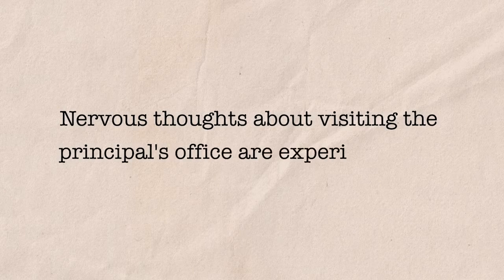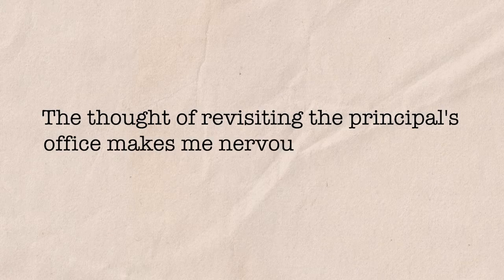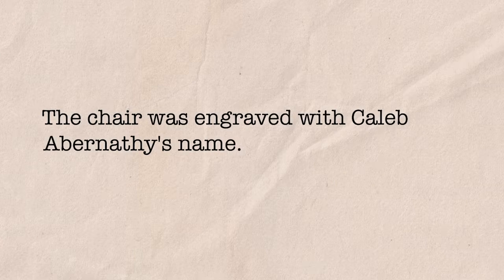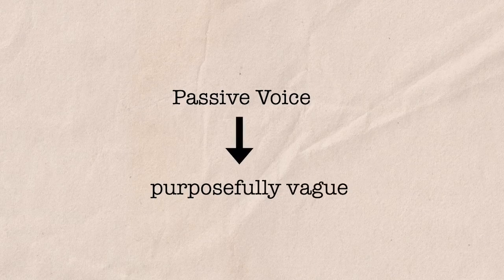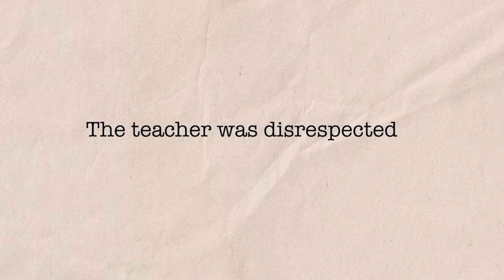Favorite segment from Writing & Grammar 8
“No Regerts” is a favorite series from the writing and grammar portion of the English 8 video course. In this segment, Caleb Abernathy explains why he was sent to the principal’s office for mixing up active and passive voice in class.